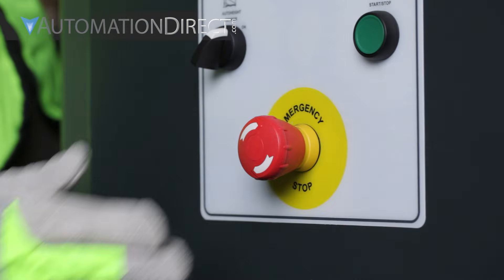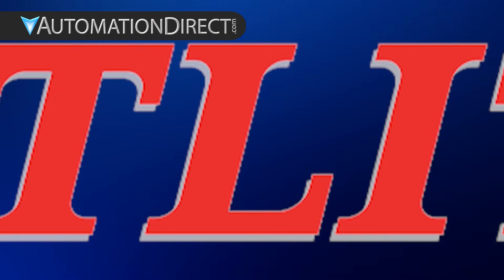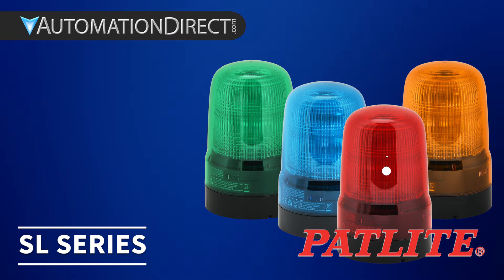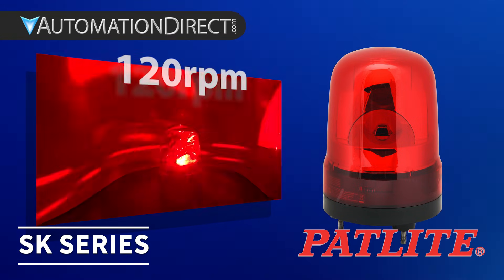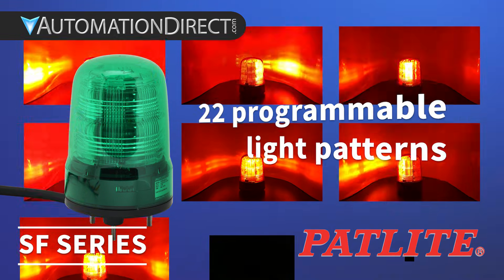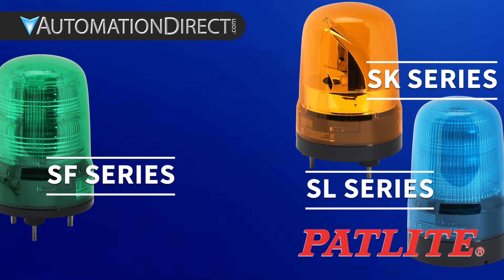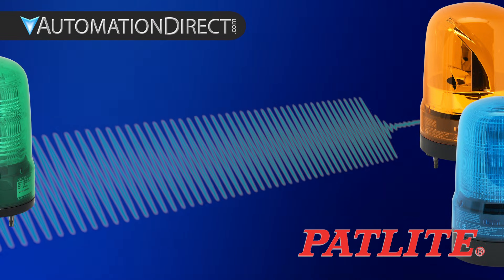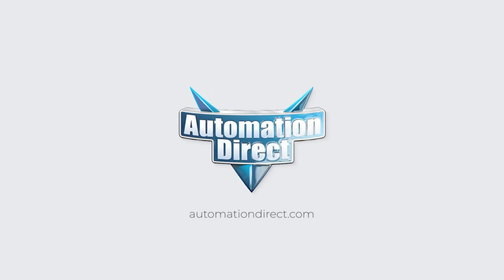Patlite S-Series Industrial Signal Beacons from AutomationDirect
In any automation project, Industrial Signal Beacons are the most effective way to get attention FAST. Here we will go through the polycarbonate series from Patlite—the SL-Series for the essentials, the SK-Series for high-impact rotation, and the SF-Series for multi-function flexibility.